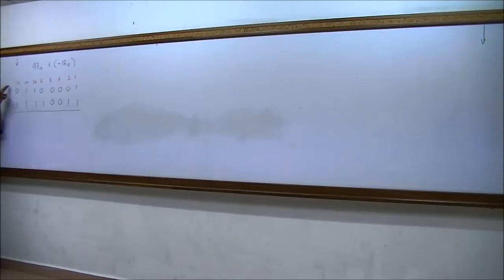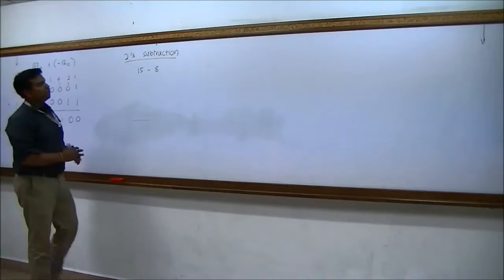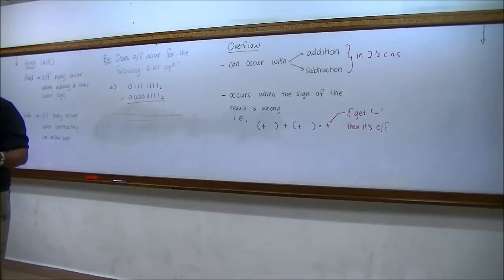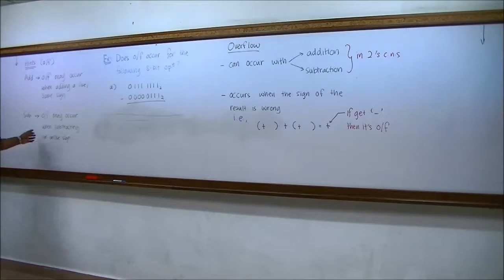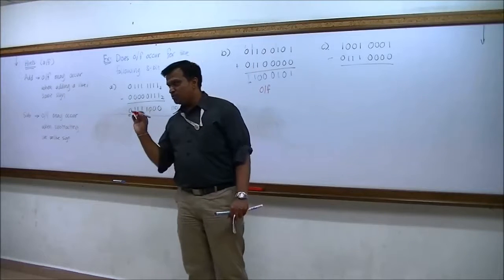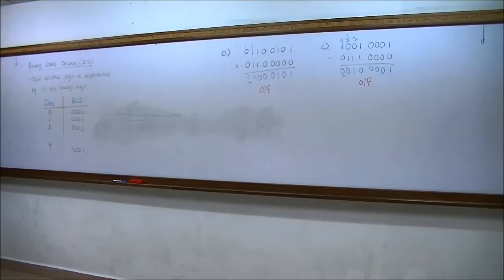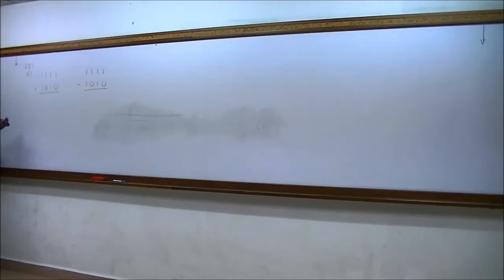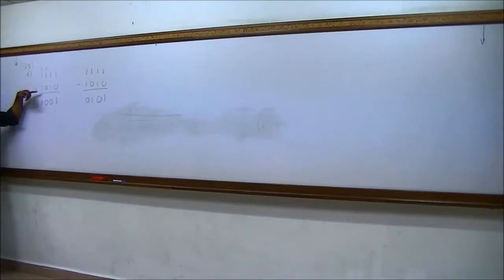EEEB373 - Numbering System Part 3